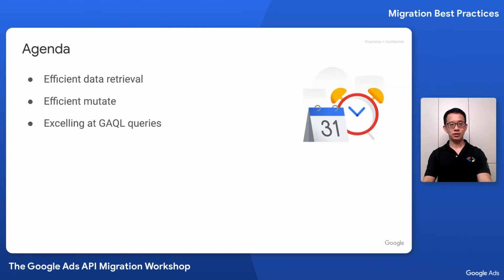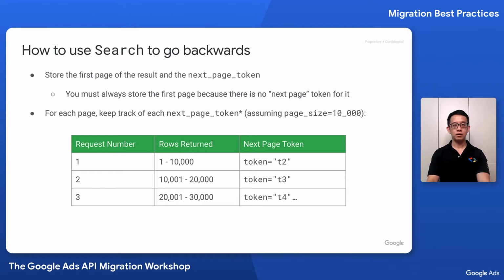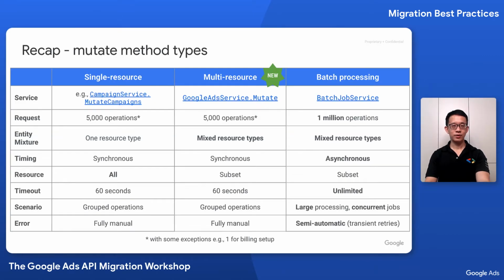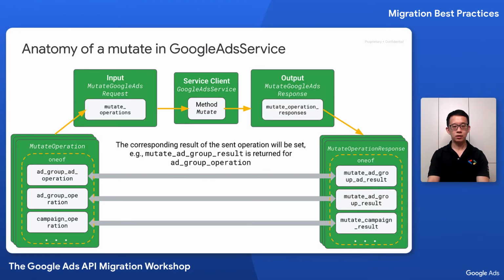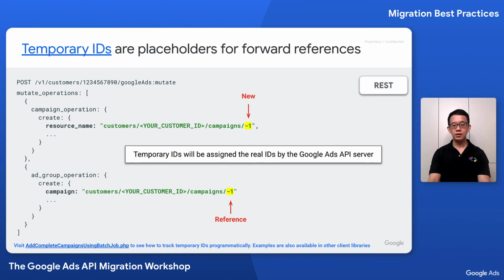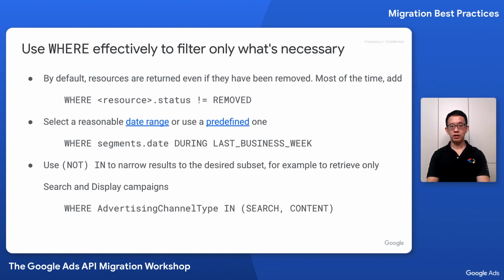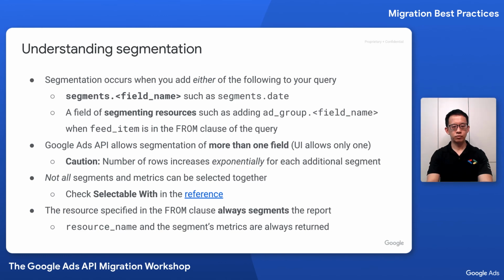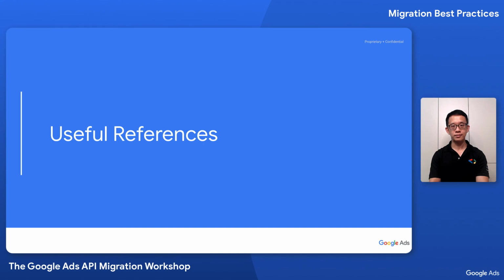Google Ads API Best Practices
In this session, we’ll walk through best practices to optimize performance, streamline developer workflows, and get the most out of the Google Ads API.